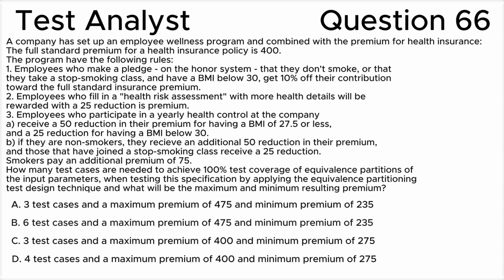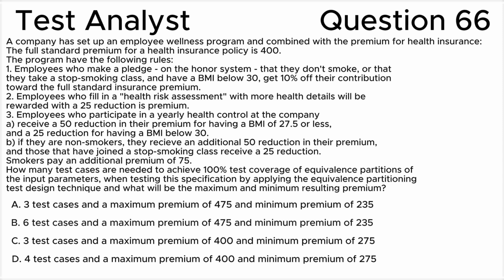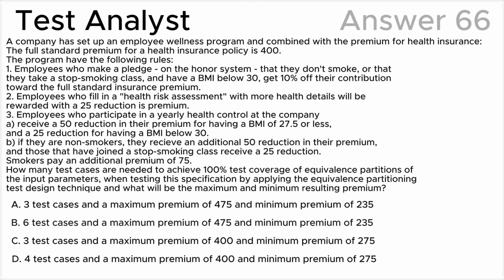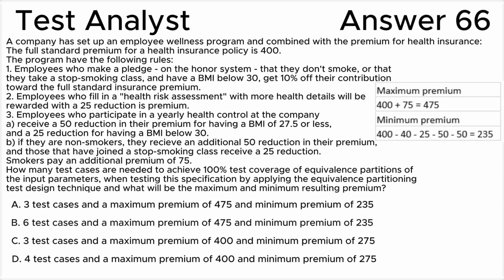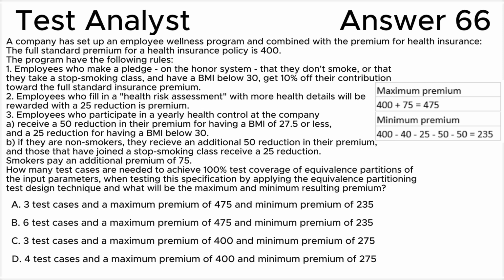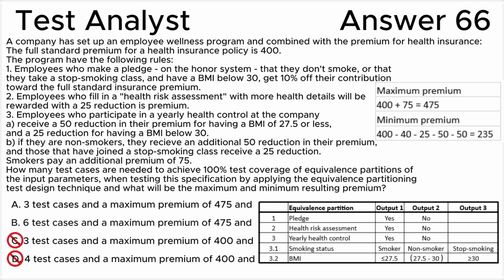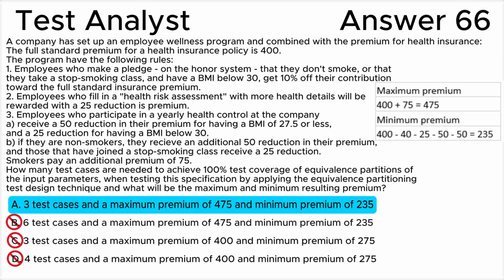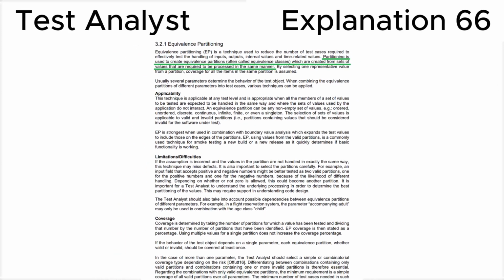ISTQB. Advanced level - Test Analyst v.3.1.2 (2022). Question #66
ISTQB
Certified Tester Advanced level - Test Analyst v.3.1.2 (2022)
Question 66.
A company has set up an employee wellness program and combined with the premium for health insurance:
The full standard premium for a health insurance policy is 400.
The program have the following rules:
1. Employees who make a pledge - on the honor system - that they don't smoke, or that they take a stop-smoking class, and have a BMI below 30, get 10% off their contribution toward the full standard insurance premium.
2. Employees who fill in a "health risk assessment" with more health details will be rewarded with a 25 reduction is premium.
3. Employees who participate in a yearly health control at the company
a) receive a 50 reduction in their premium for having a BMI of 27.5 or less,
and a 25 reduction for having a BMI below 30.
b) if they are non-smokers, they recieve an additional 50 reduction in their premium, and those that have joined a stop-smoking class receive a 25 reduction.
Smokers pay an additional premium of 75.
How many test cases are needed to achieve 100% test coverage of equivalence partitions of the input parameters, when testing this specification by applying the equivalence partitioning test design technique and what will be the maximum and minimum resulting premium?

00:00 Question.
03:39 Answer.
07:48 Explanation.

This question relates to topic in ISTQB Syllabus:
Chapter 3. Test Techniques
3.2. Black-Box Test Techniques
3.2.1. Equivalence Partitioning

Based on:
1. ISTQB CTAL-TA Syllabus v.3.1.2 -